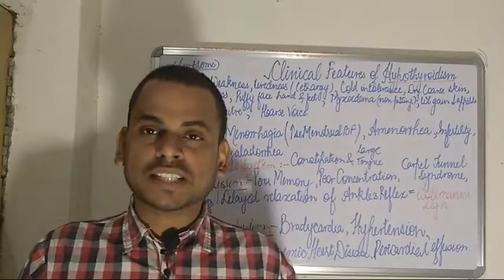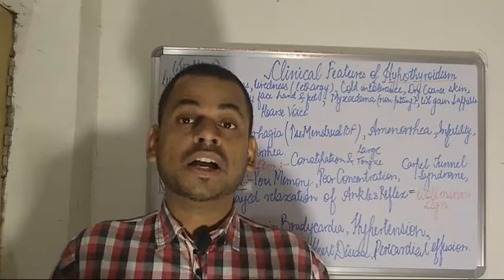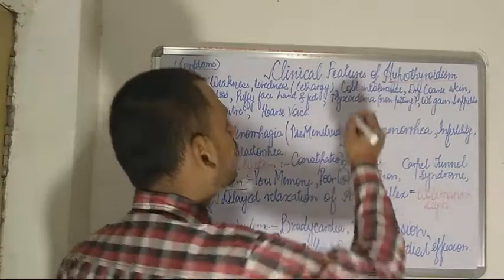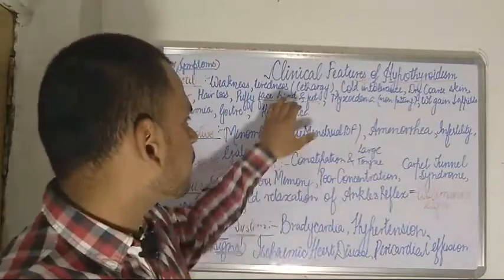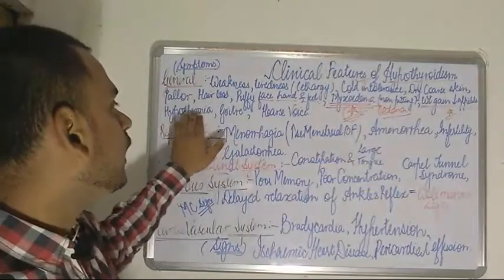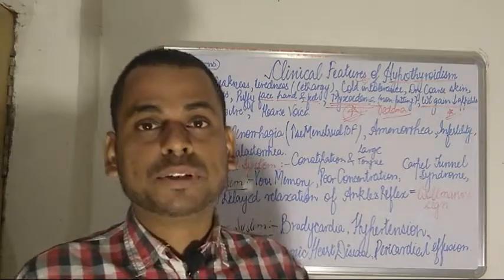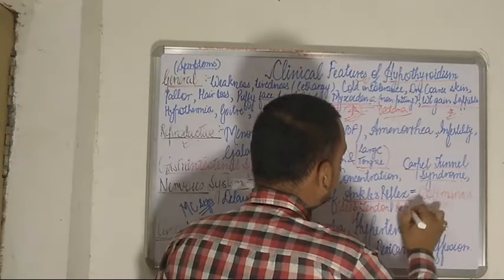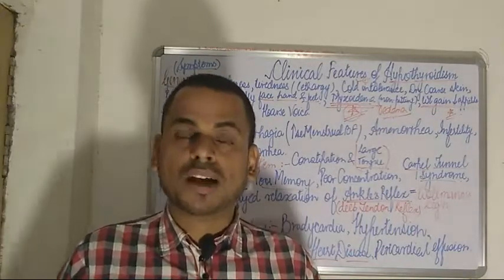Clinical Features Of Hypothyroidism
In this video , I have discussed about the Signs and symptoms of Hypothyroidism.